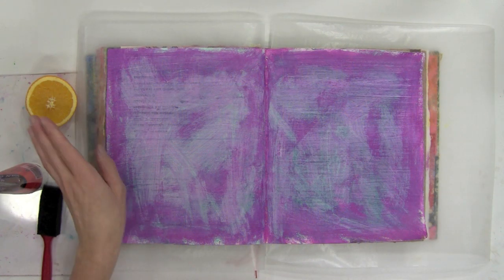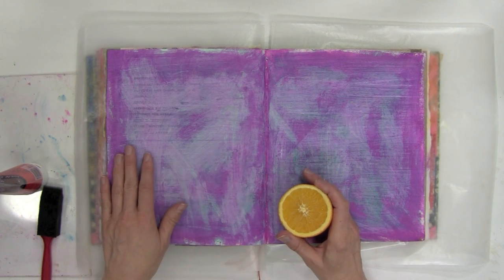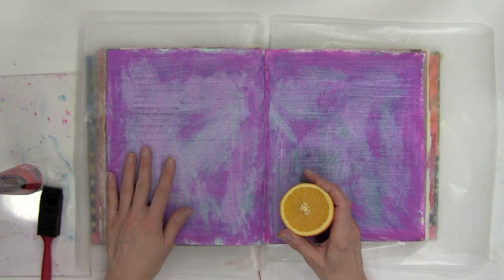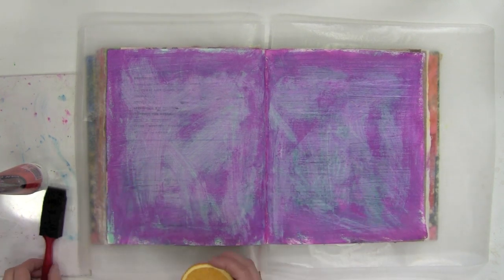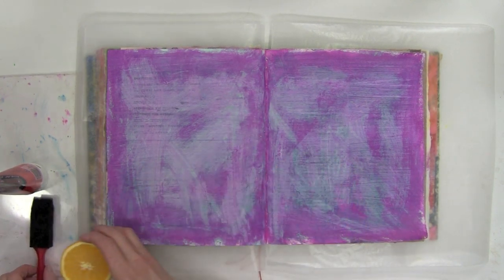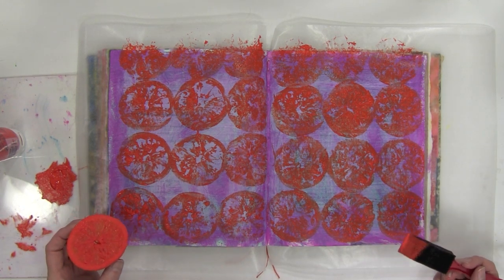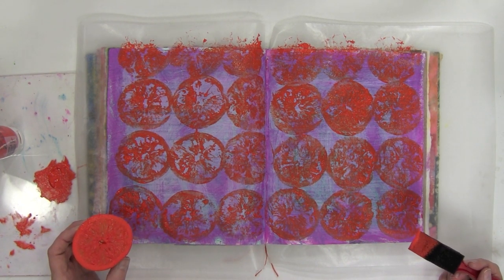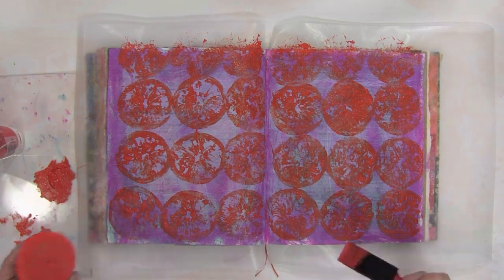Printed Fruit: Quick Journal Backgrounds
This is a quick tutorial showing how to print a journal background using fruit or vegetables. Check out my books "The Art Journal Workshop" and Print & Stamp Lab" for more printing & art journaling techniques and information.